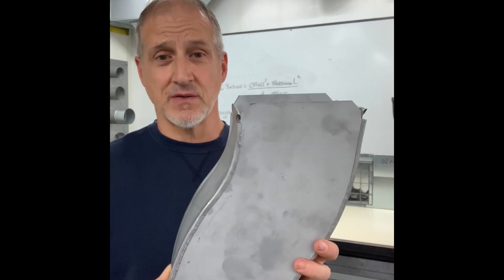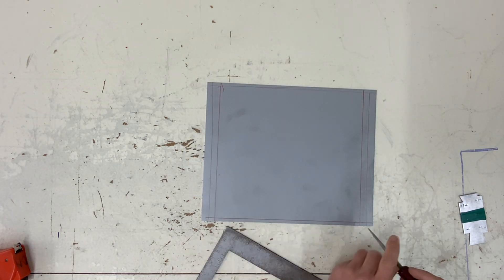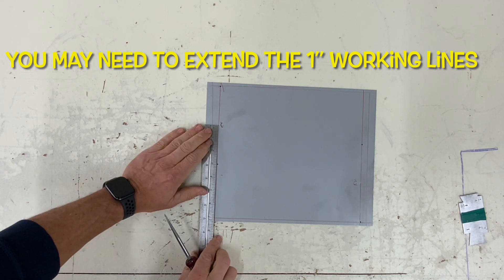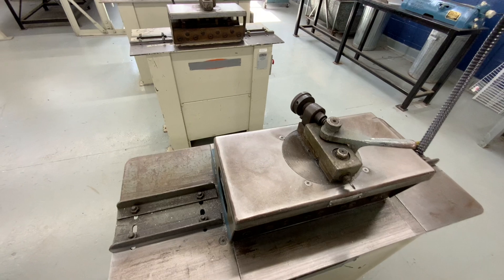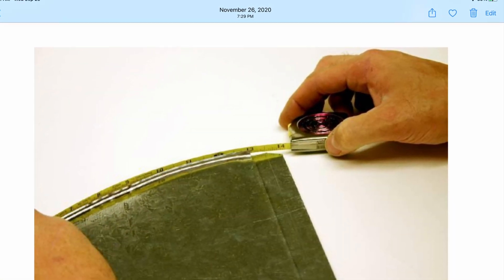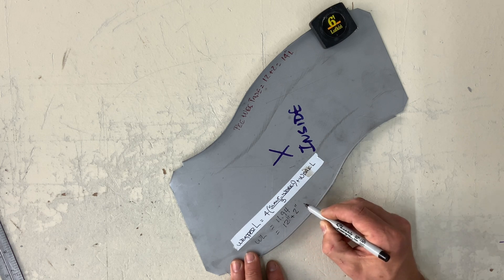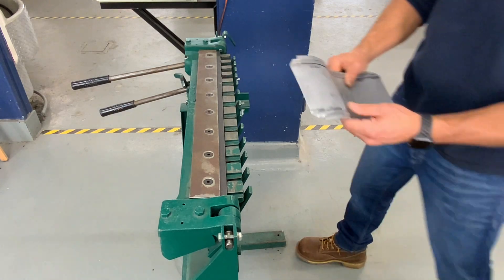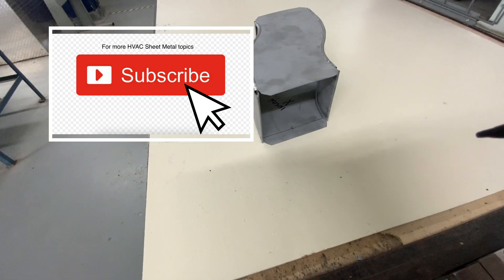Fabricating an Offset using CenterLine Radius